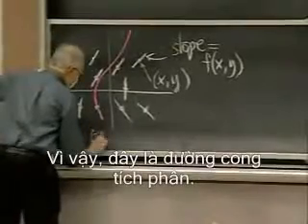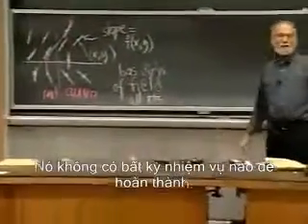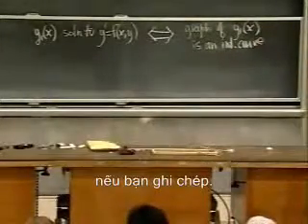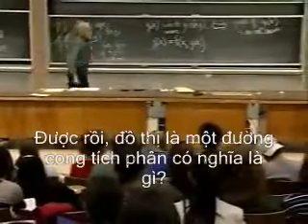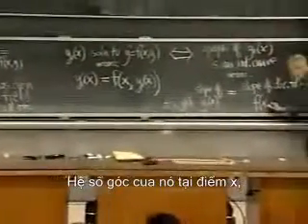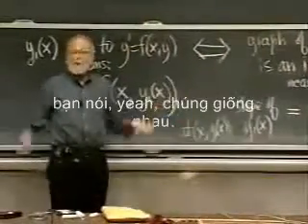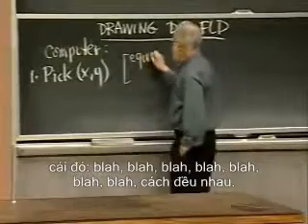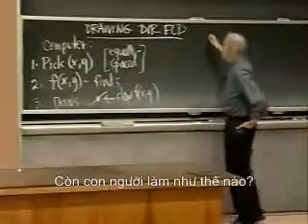Chương I_2: Khía cạnh hình học của phương trình y'=f(x,y)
Môn: Phương trình vi phân. Chương I, phần 2: Khía cạnh hình học của phương trình y'=f(x,y); trường có hướng; đường cong tích phân. dịch và thêm phụ đề.